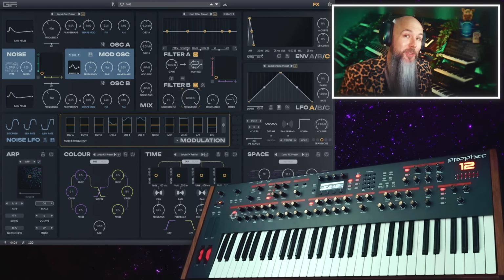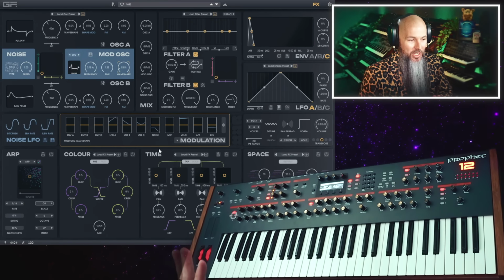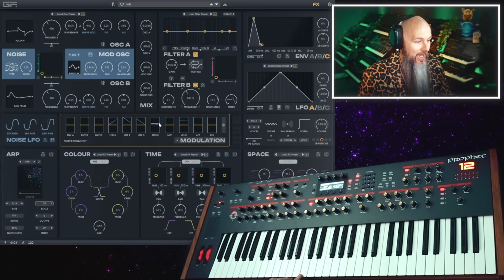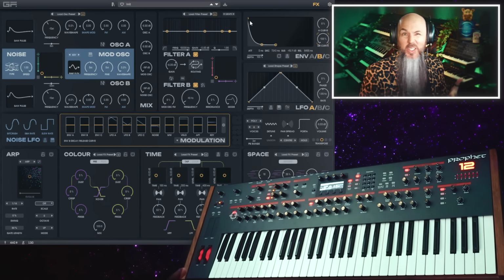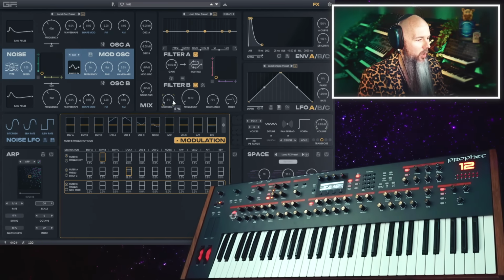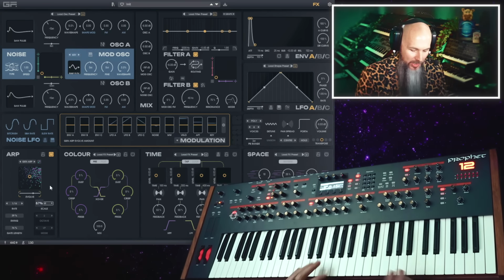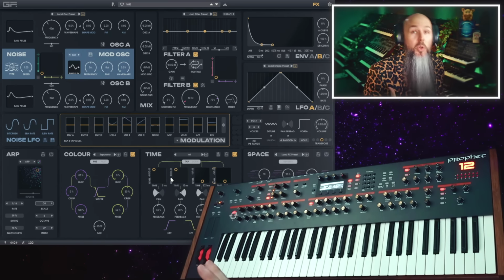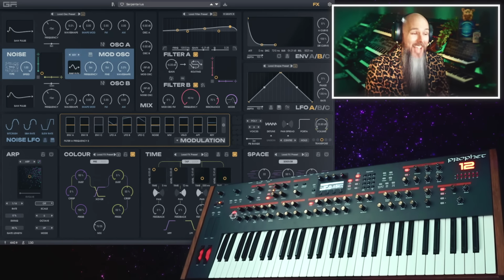Gforce MAP Review: Deep Dive, Best Features + Sound Demos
This week we’re diving into GForce Software’s MAP — a West Coast–inspired soft synth that channels Serge/Buchla modular experimentation into a fast, modern polysynth workflow with MPE, drawable LFOs, XY Pad macros, a generative polyphonic arpeggiator, triple oscillators with FM/waveshaping, dual filters (multimode + 5-band resonant EQ), and built-in Colour / Time / Space effects. I start with the first 10 factory presets (out of 300+) so you can hear it instantly, then I speed-run the features for a practical review + walkthrough you can apply in sound design, electronic music production, and film/game scoring.

MAP aims for “explore, don’t program.” It feels like a modular sound-design playground but lives inside a streamlined polysynth UI—similar in spirit to how the Oberheim Matrix-12 brought flexible, modular-style routing and a deep mod matrix to a classic poly. In the video I reference that lineage and show how MAP’s XY macros, drawable LFO curves, and generative arp unlock evolving pads, gritty textures, and expressive MPE performance without menu-diving.

What you’ll learn:

Preset taste test: quick first-listen to 10 patches covering pads, basses, textures, drones, and leads
Oscillators: triple-osc FM, waveshaping, stacked tones, animated harmonics
Filters: multimode + 5-band resonant EQ for sculpting and formant-style movement
Modulation & MPE: expressive routing, envelopes, drawable LFOs, aftertouch/slide
XY Pad macros: performance morphing + macro design tips
Generative poly arp: evolving sequences for ambient/techno/cinematic beds
Built-in FX: Colour (tone), Time (delay), Space (reverb) for mix-ready polish
Matrix-12 comparison: modular mindset inside a polysynth interface